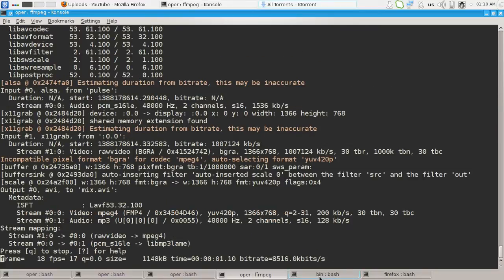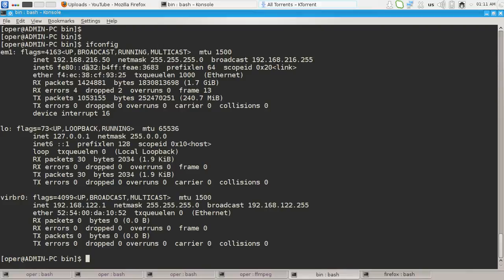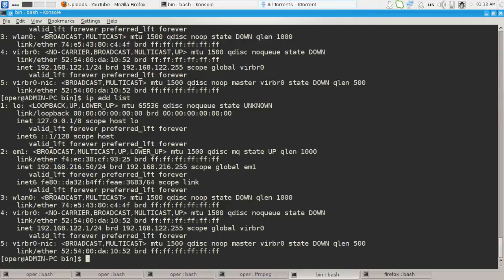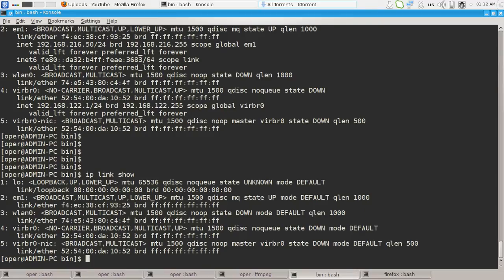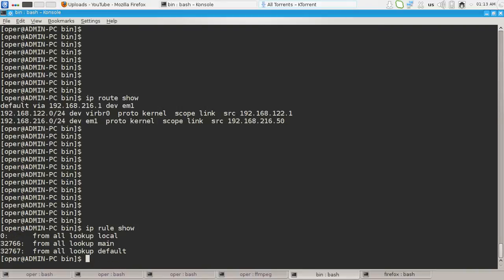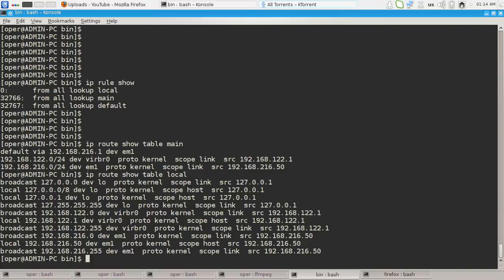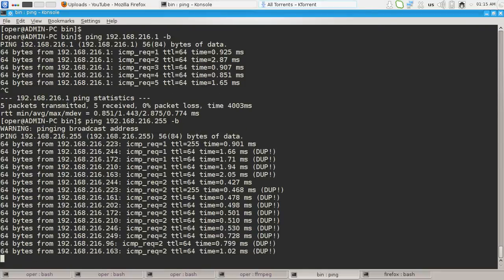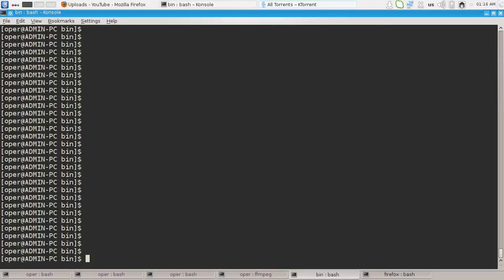iproute2 show commands - Linux Networking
Iproute2 is a collection of utilities for controlling TCP / IP networking and traffic control in Linux. It is currently maintained by Stephen Hemminger . The original author, Alexey Kuznetsov, is well known for the QoS implementation in the Linux kernel.

Most network configuration manuals still refer to ifconfig and route as the primary network configuration tools, but ifconfig is known to behave inadequately in modern network environments. They should be deprecated, but most distros still include them. Most network configuration systems make use of ifconfig and thus provide a limited feature set. The /etc/net project aims to support most modern network technologies, as it doesn't use ifconfig and allows a system administrator to make use of all iproute2 features, including traffic control.

iproute2 is usually shipped in a package called iproute or iproute2 and consists of several tools, of which the most important are ip and tc. ip controls IPv4 and IPv6 configuration and tc stands for traffic control. Both tools print detailed usage messages and are accompanied by a set of manpages.